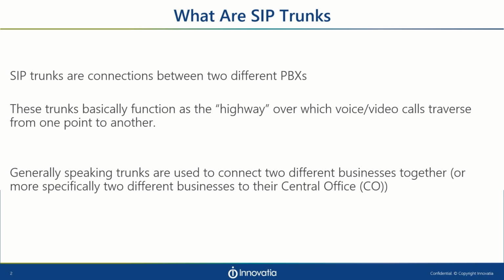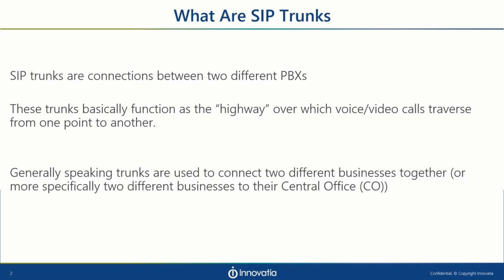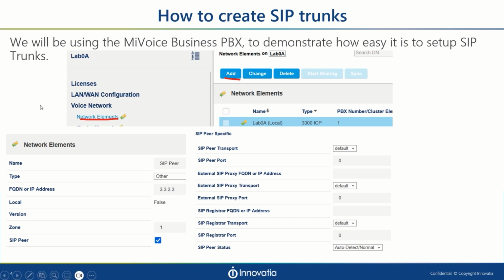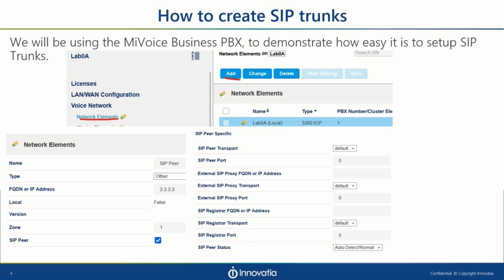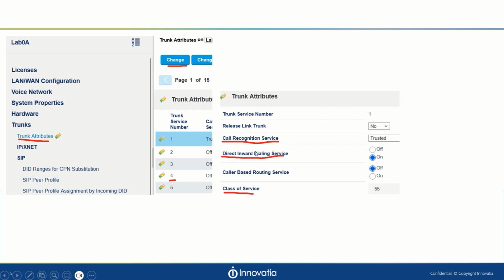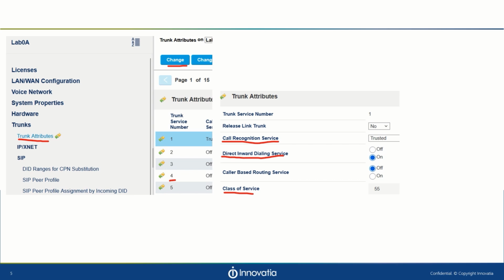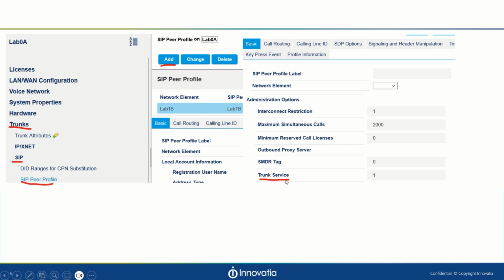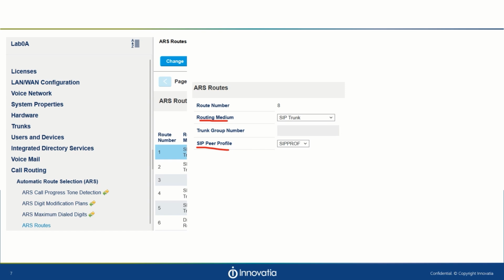How to Implement SIP Trunks in Mitel MiVoice Business | Step-by-Step Guide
Learn how to configure and implement SIP Trunks using the Mitel MiVoice Business system. This step-by-step guide walks you through the setup process, helping you reduce costs and modernize your communication infrastructure.

SIP trunks are the digital highways for voice calls, replacing outdated analog and digital trunk lines. With Mitel MiVoice Business, you can leverage your existing data infrastructure for both voice and data — improving efficiency and cutting costs.

👉 In this video, you’ll discover:
• What SIP Trunks are and why businesses use them
• Benefits of SIP trunks vs. legacy connections
• Step-by-step SIP trunk configuration in Mitel MiVoice Business:
o Network Elements setup
o Trunk Attributes configuration
o SIP Peer Profile details
o Linking ARS Dial Plan with SIP Trunks
• Best practices and common configuration mistakes to avoid

By the end, you’ll be ready to successfully configure a SIP trunk in Mitel MiVoice Business and optimize your system.

📌 About Innovatia Technical Services
We provide 24/7 support for Mitel, Avaya, Cisco, Microsoft Teams, Genesys, and more.